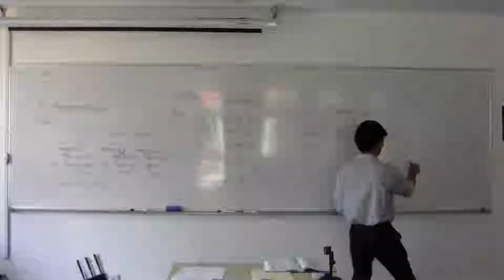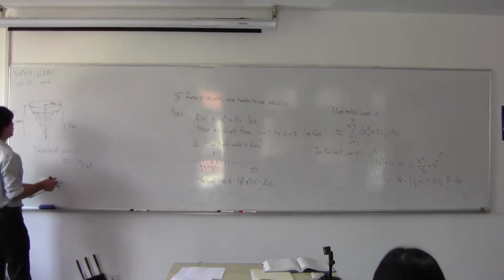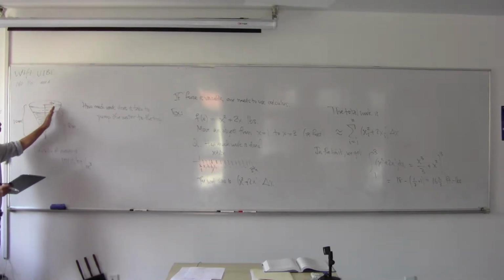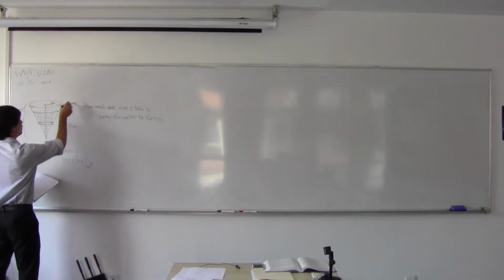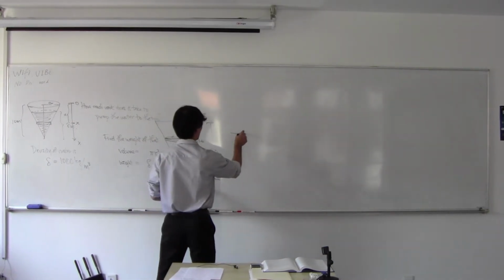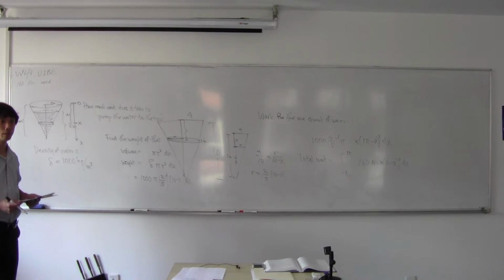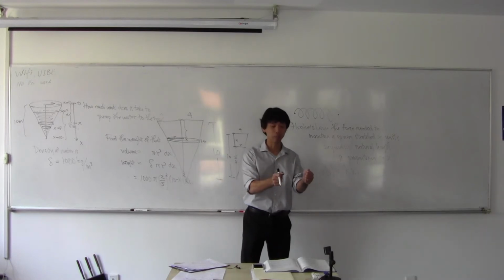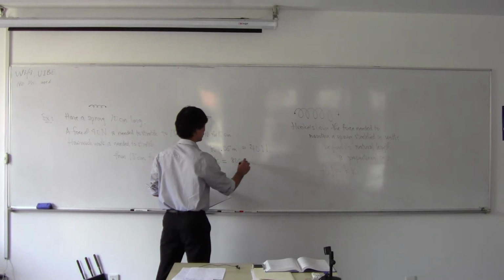Math 120 Calculus II 061115b: Differential Equations; Work (2/2)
Differential equations: logistic growth.  Work: basic definition; examples (Hooke's law, etc.).